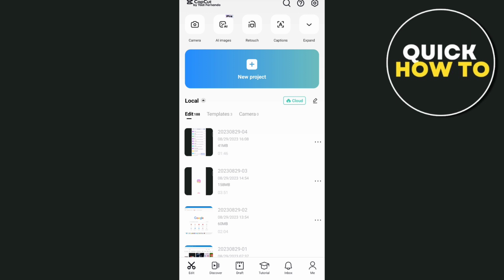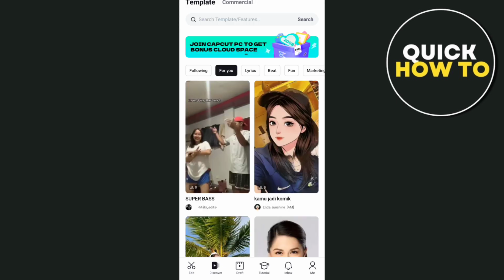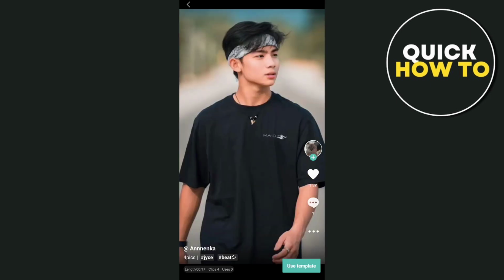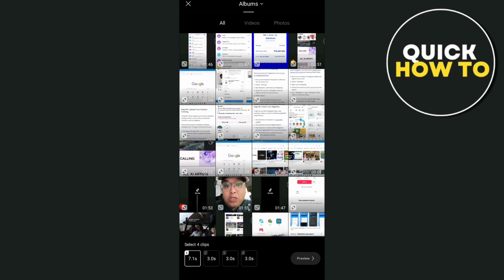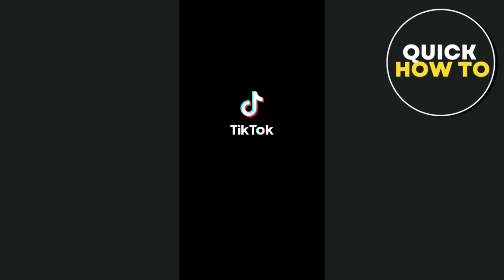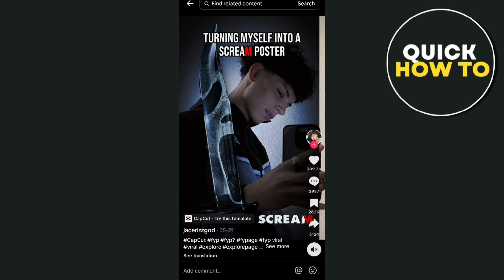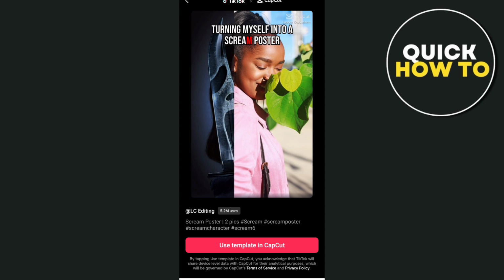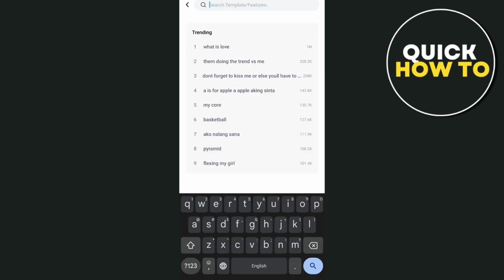How To Find Templates On CapCut 2023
In this video you will learn how to find templates on Capcut.